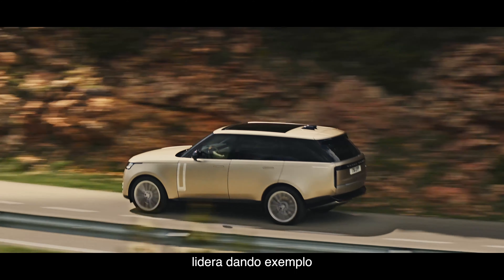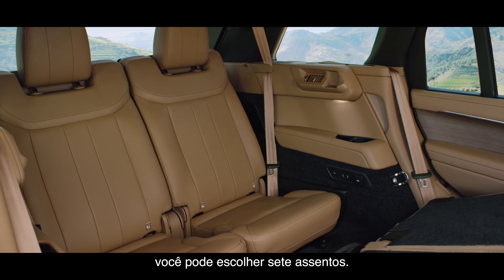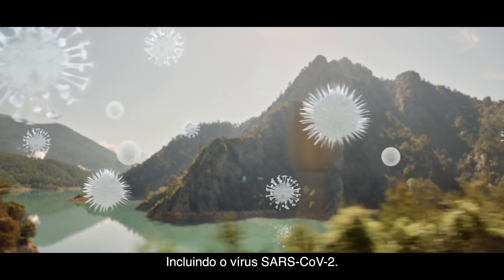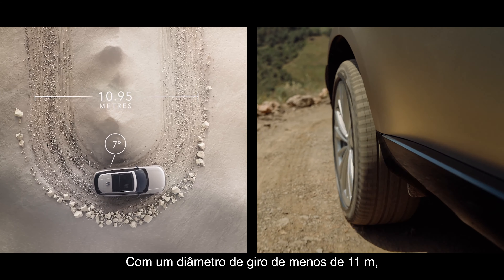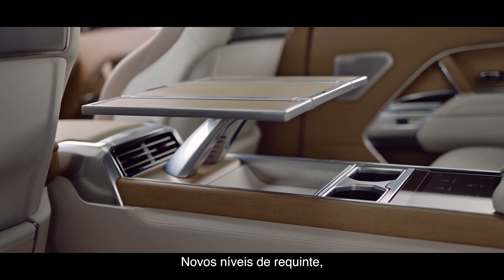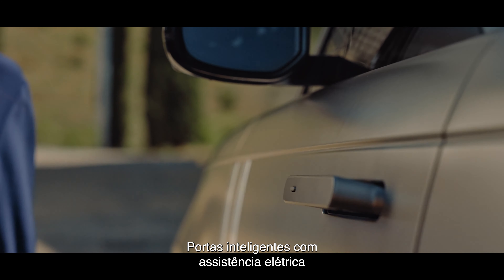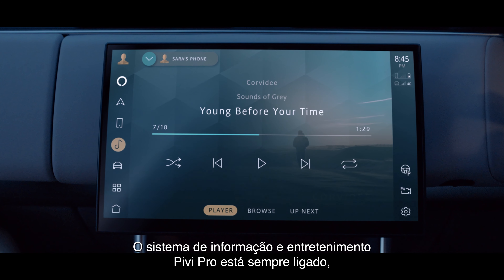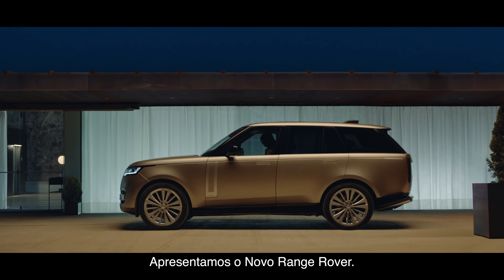Novo Range Rover | O Mais Cobiçado de Todos os Tempos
O Novo Range Rover combina beleza estética com sofisticação tecnológica e luxo incomparável. O Range Rover segue sendo exemplo há mais de 50 anos e o nosso mais recente carro-chefe continua a liderar, redefinindo o luxo moderno com o mesmo pioneirismo e inovação.